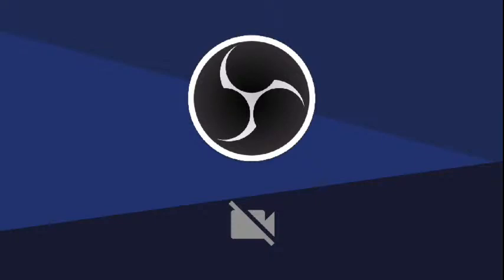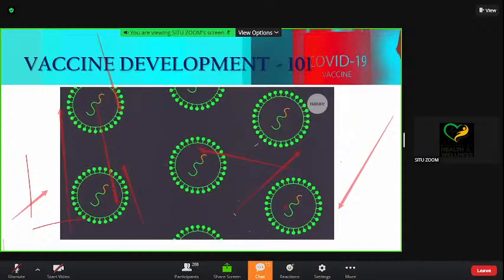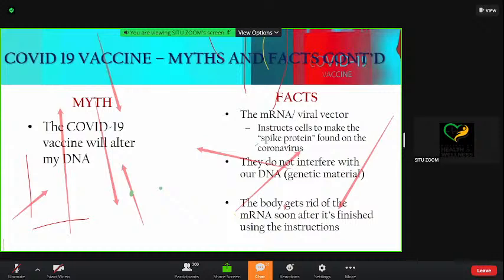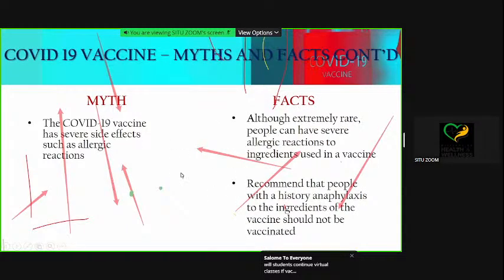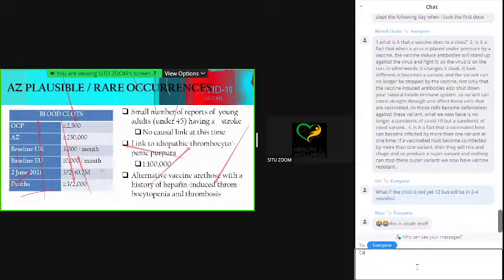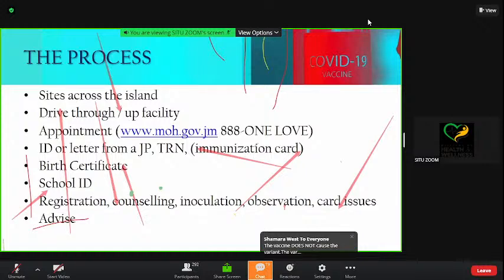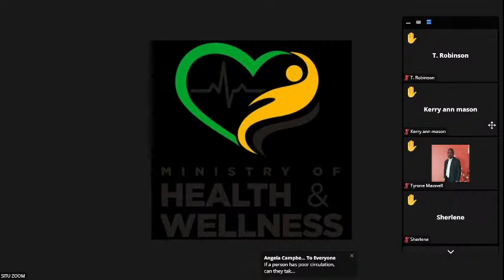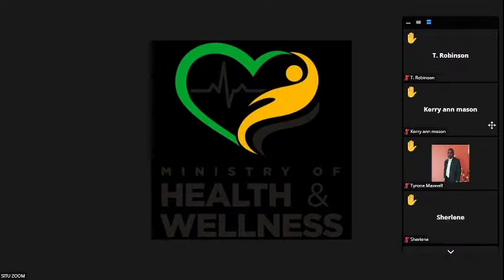NPTAJ- COVID 19 Sensitization